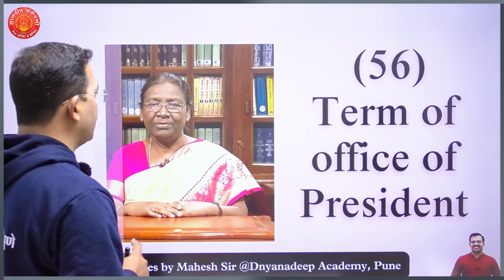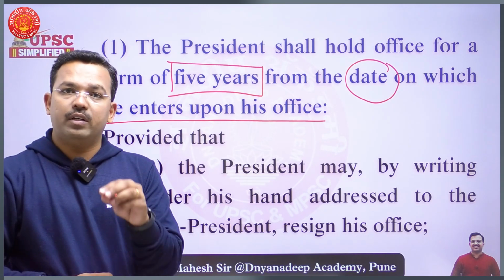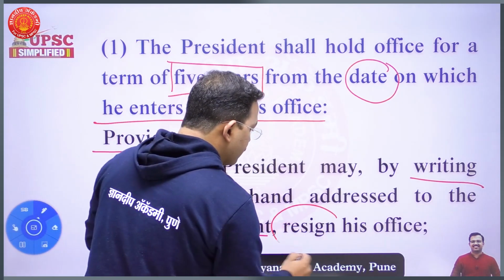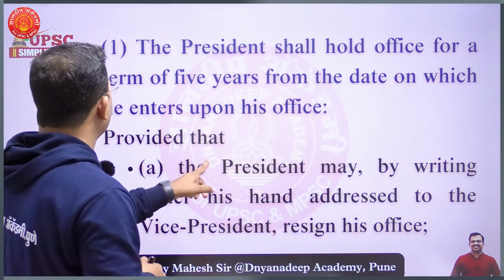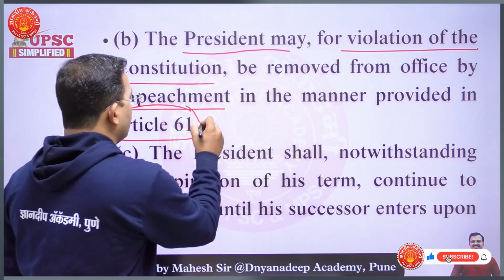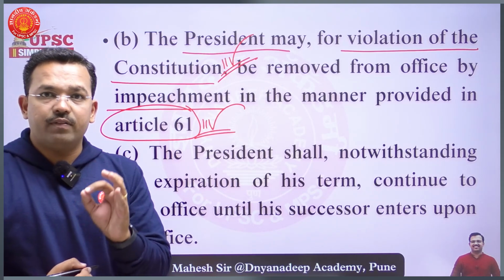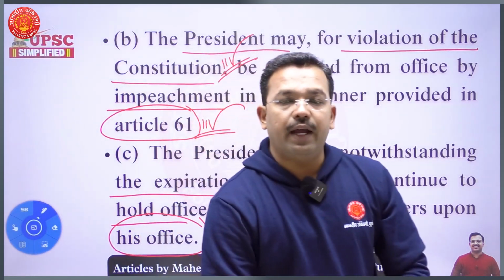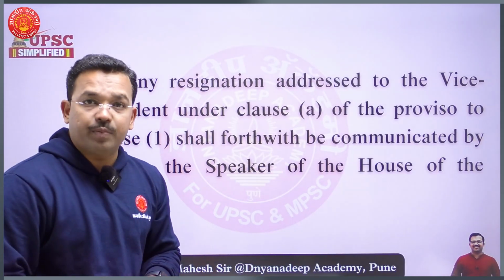Indian Constitution Article - 56 English| Mahesh Shinde